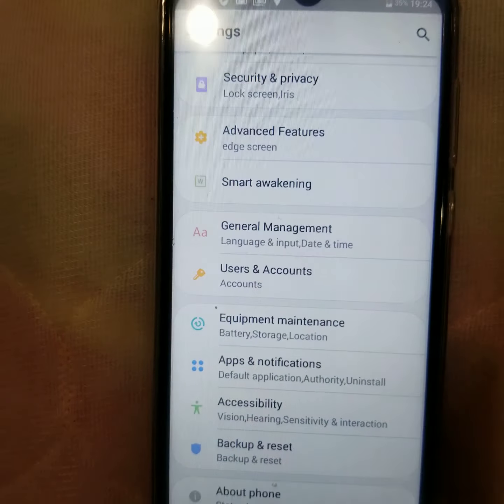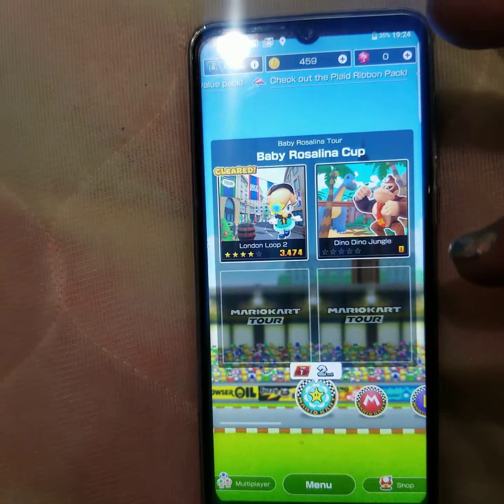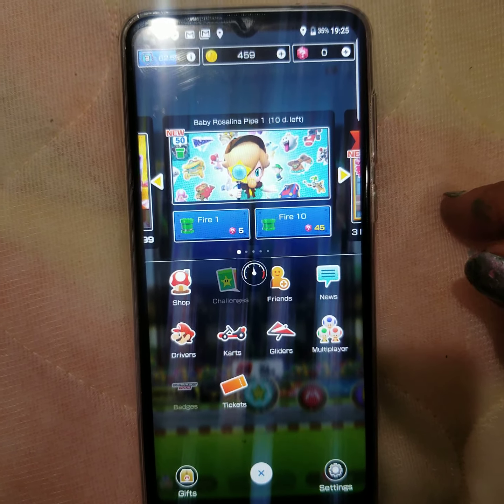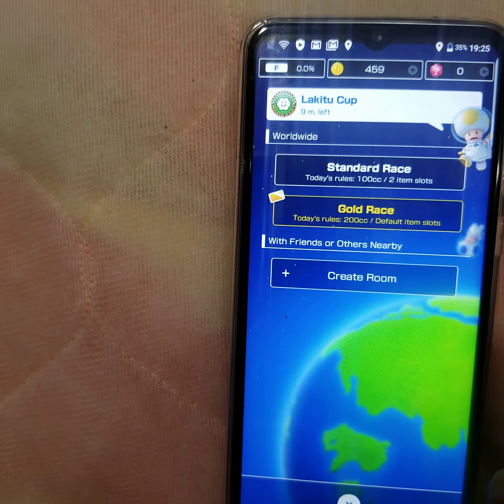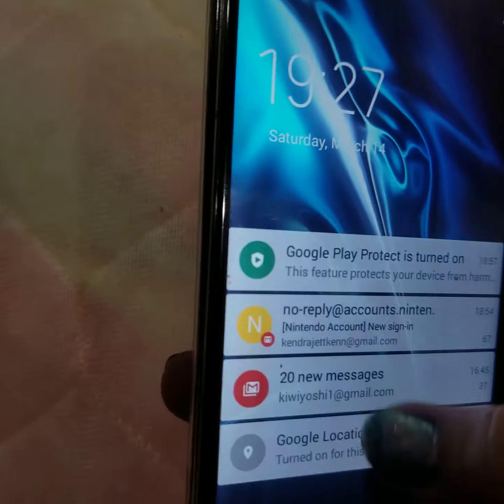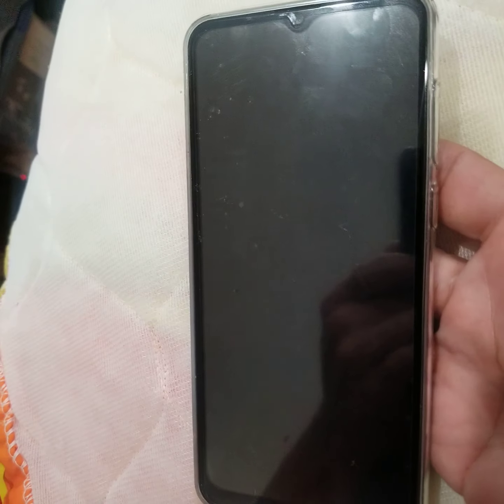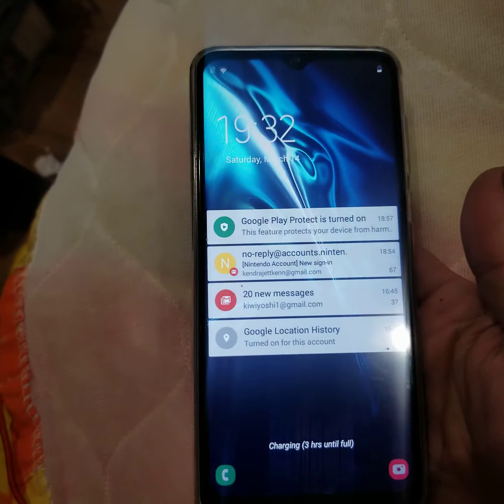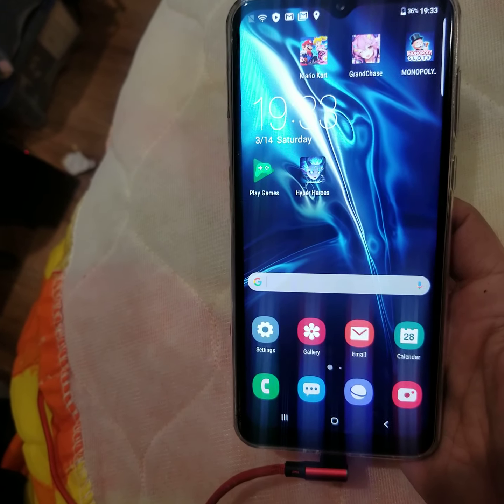A91 Clone review wish.com phone P2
A91 cheap phone review. Wish phone, cheap cel phone Phone under $200